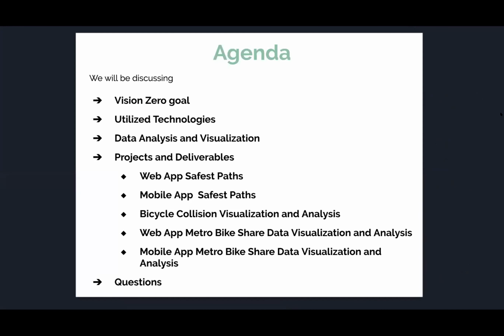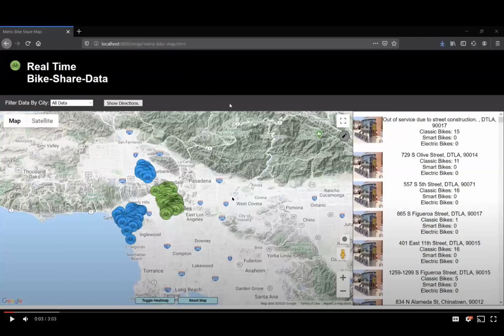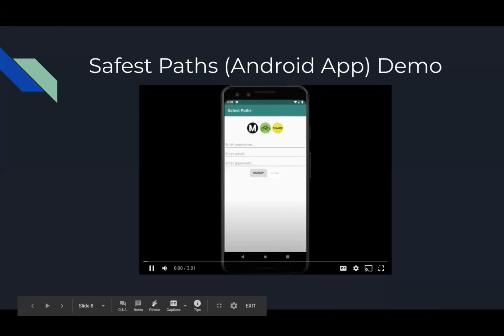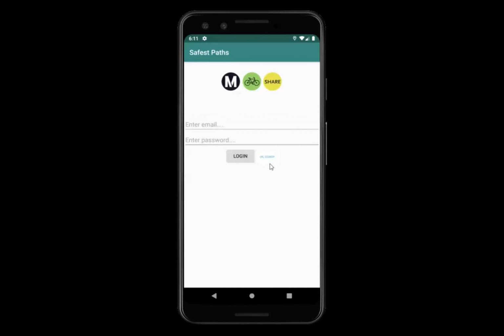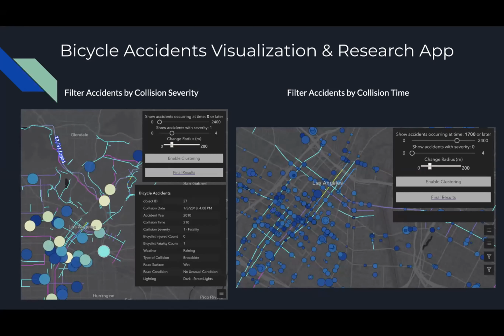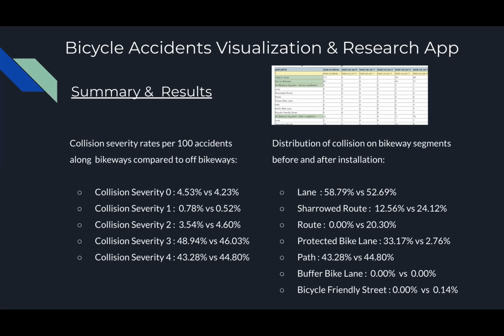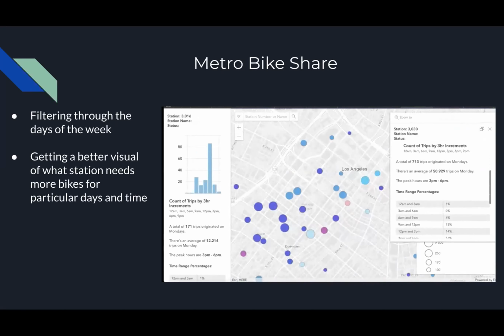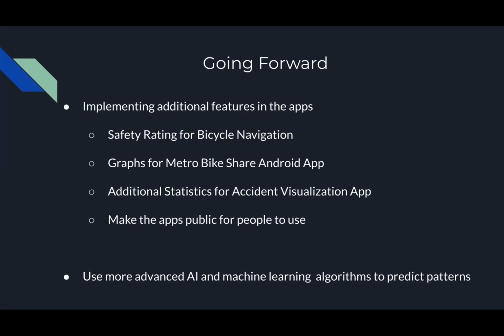Artificial Intelligence (AI) for Smart Cities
Cal State LA, College of Engineering, Computer Science, and Technology (ECST) Capstone Senior Design Expo 2020 Computer Science project presentation- Artificial Intelligence for Smart Cities

Liaison: Hunter Owens
Students: Marcio Arakaki Ogata, Alejandro Bernal, Haley Gray, Freddy Gutierrez, Matthew Ramos
Faculty Advisor: Dr. Mohammad Pourhomayoun

The City of Los Angeles is very known for its diverse cultures and timeless night-life. However, it is also infamous for the dreaded traffic, especially during rush-hours. Hence, the City of LA and LADOT have collaborated with CSULA to apprehend this grand problem. As part of a stepping stone that Los Angeles City have taken in preparation of the Olympics 2028 whereby we presume traffic will may worse. Apart from preparing for the Olympics, this project is one of the many that will assist the Los Angeles Department of Transportation (LADOT) in achieving Vision Zero, which purposes to end all traffic injuries and deaths by 2025. Thus, the objectives of this project consist of developing Artificial Intelligence (AI) based algorithms and advanced machine learning models that can monitor, manage, or predict the traffic flow of a time-series data, analyzing and visualizing the resulting prediction, and designing a data preprocessing pipeline whereby city engineers can use.

The current developed applications include:
 1) Bicycle routing and navigation utilizing real-time data from the Metro Bike Share with emphasis on route safety.
 2) Data Visualization of Historical Metro Bike Share Data.
 3) Data Visualization of bicycle and pedestrian accidents in relation designated bicycle routes in Los Angeles.